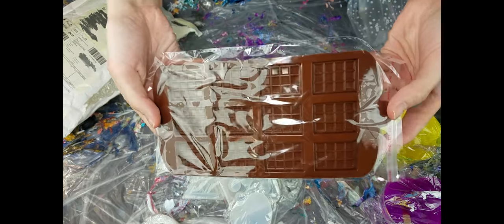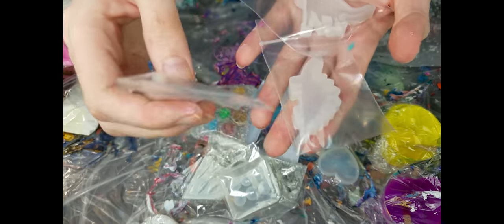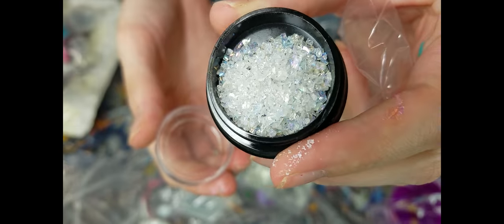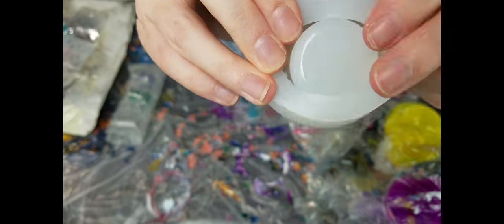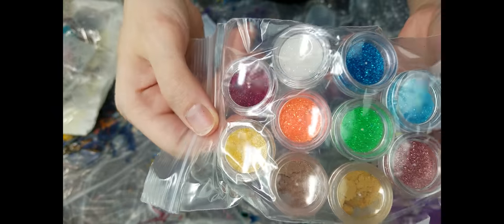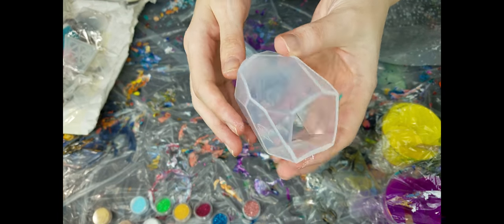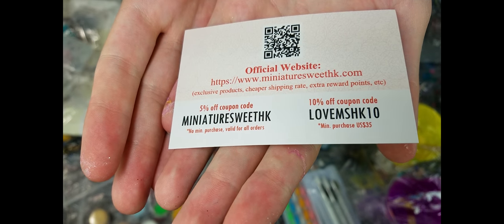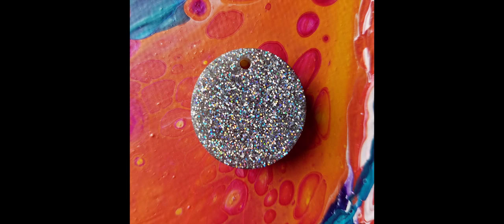Unboxing Video // Miniature Sweet HK // Peace House Art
Hope you enjoy this different type of video - unboxing my Miniature Sweet HK shopping haul and showing some of the results I got from using the items!